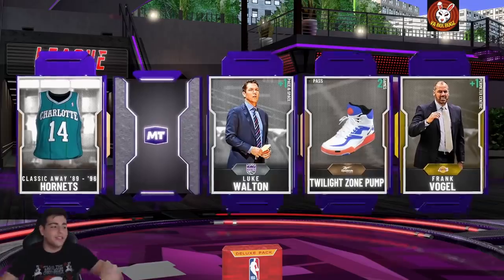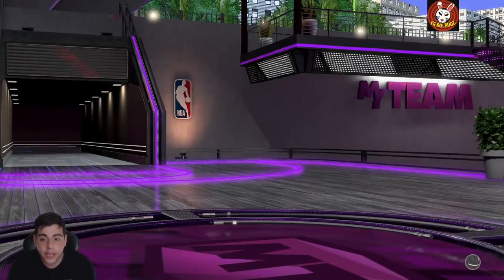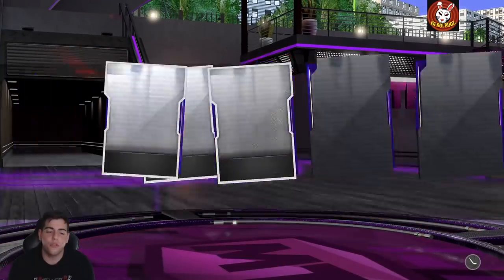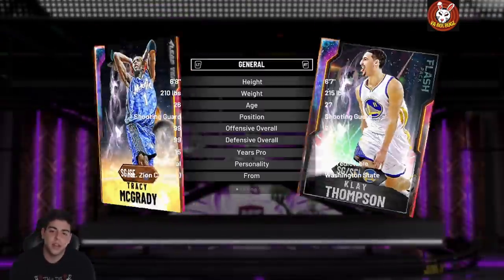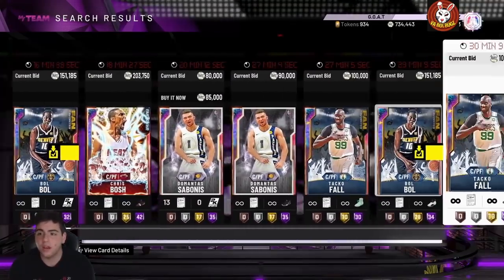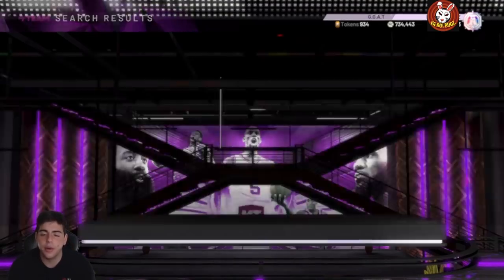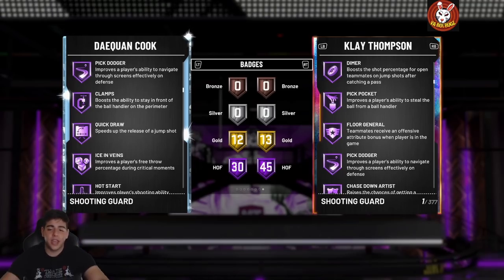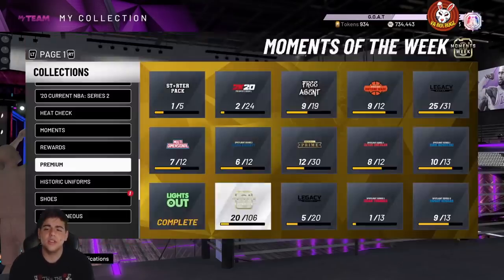INSANE NEW GALAXY OPAL PULL IN THE NEW THROWBACK MOMENTS PACKS + INSANE MT METHODS! | NBA 2K20 MT